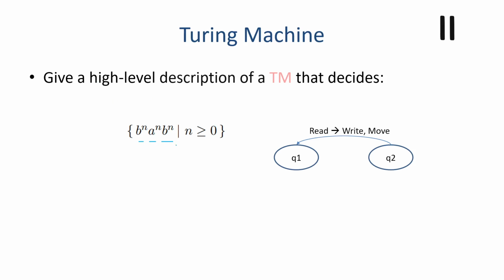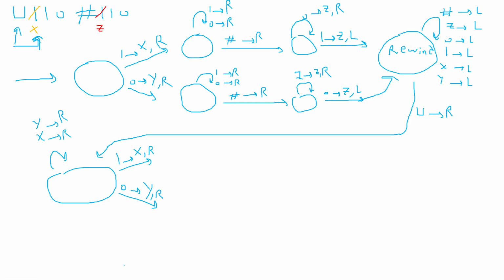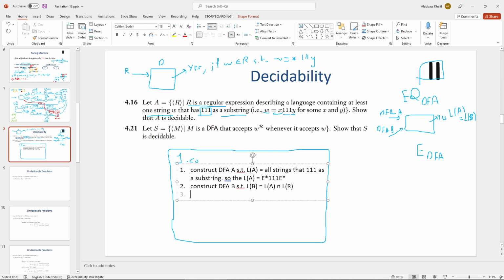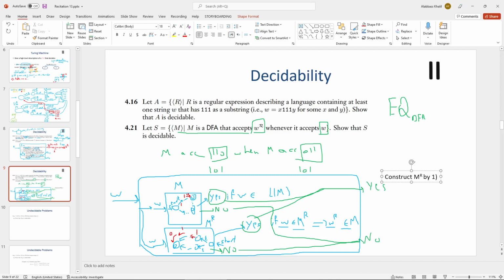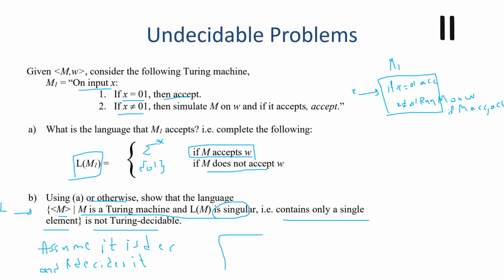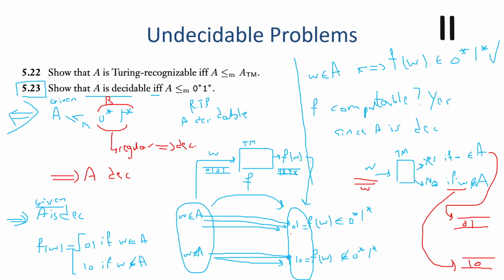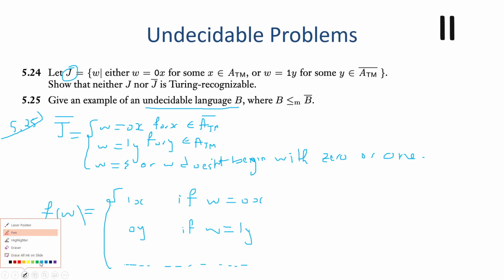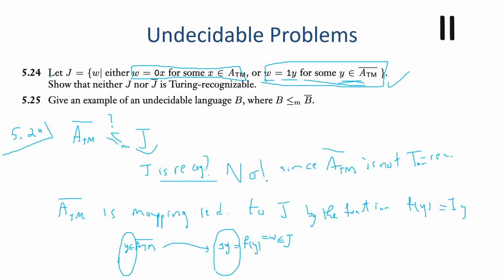Revision: Turing Machine, Decidable and Undecidable Problems | CMPS 257 Recitation 13 Fall 21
Revision:  Turing Machine, Decidable and Undecidable Problems.

CMPS 257 is a course that covers basic theoretical principles embodied in automata and grammars. Topics include regular expressions, finite automata, context-free grammars and parsing, pushdown automata, closure properties, Turing machines, Church’s thesis, reductions and decidability. This course also provides a quick introduction to complexity theory.

00:00 Intro
00:38 Turing Machine
24:26 Decidability
46:06 Undecidable Problems
1:18:25 Not for the faint hearted